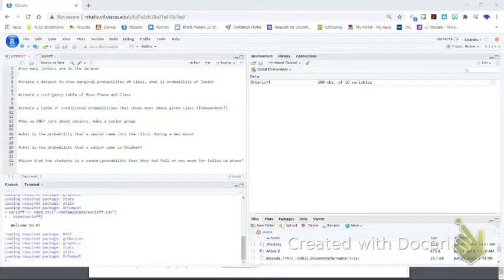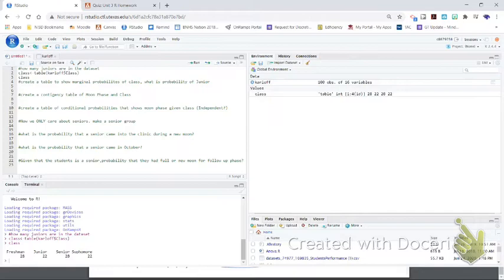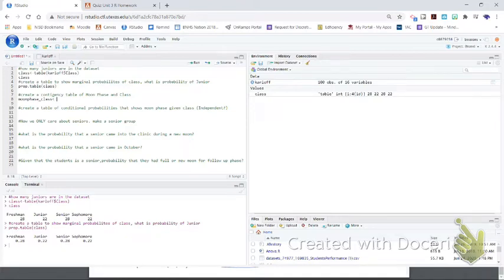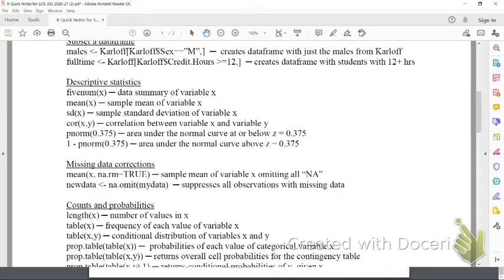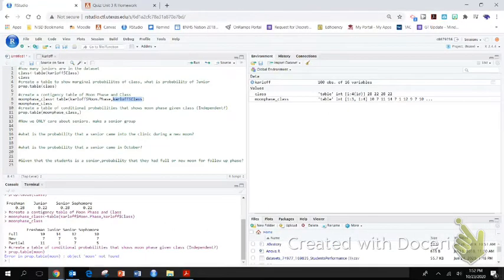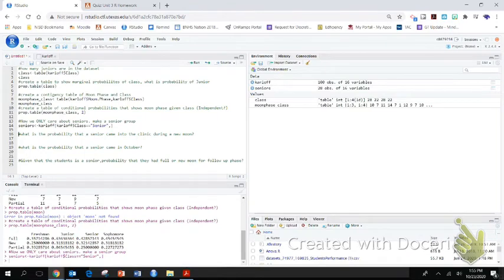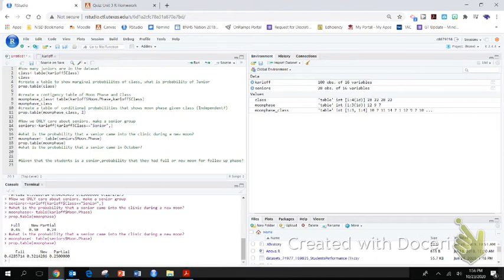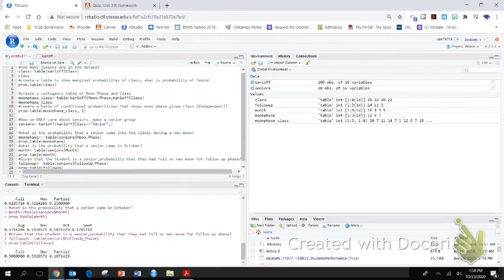Unit 3 R Notes